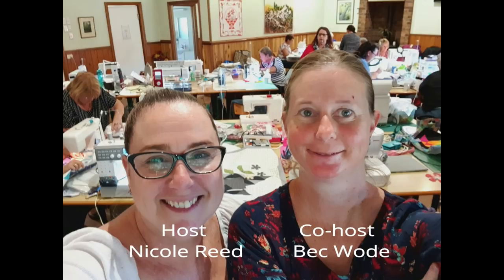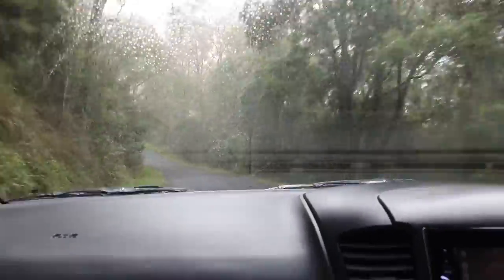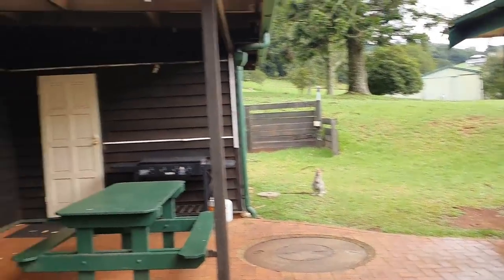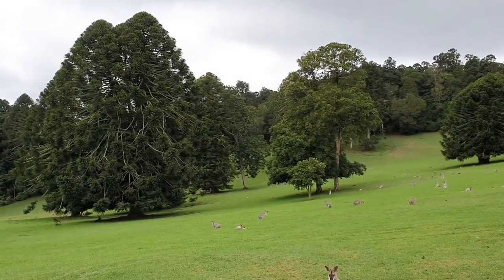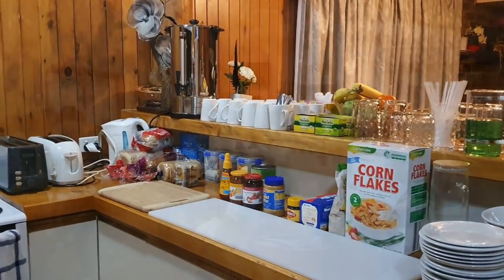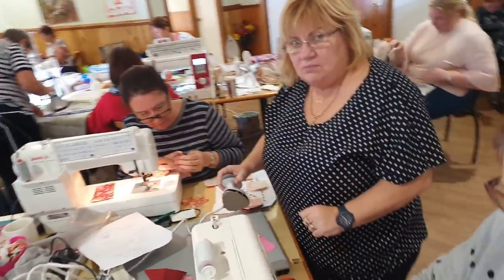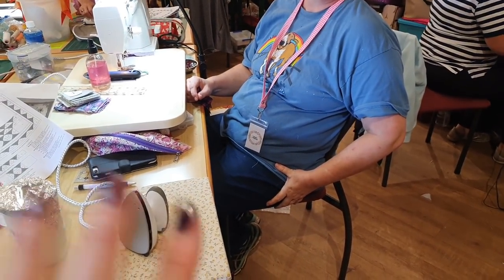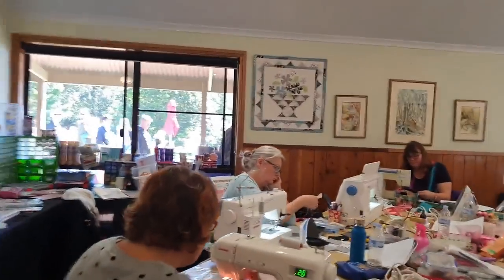Darvanalee Designs Studio | DDs Bunya Mountains Sewing Retreat March 2019 Recap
Hi Everyone and welcome back to Darvanalee Designs Studio...My Name is Nicole Reed...
and today I am going to show with you a recap video on what we got up to at our latest Sewing Retreat in the Bunya Mountains here in South East Queensland Australia...
Each year we run several of these retreats and get a group of Lovelies from all over to come and join the fun...this Time we had a guest Designer come along and teach her latest Wallet called the Lorna Wallet by Mel Euhus from Love.M.E.Patterns...Then on Sunday, we delved into the 5-minute block technique, and as you can see from the footage they loved working on both projects...There were lots of laughs and giggles, and everyone had a wonderful time...So join me as I show you want we got up to on our weekend :)

If you are interested in one of our Retreats you can check out our website under Sewing Retreats...here you will find all the Retreats that we have coming up...everything from Day Trips to weekends away...We offer Single and Group bookings and cater to beginner and advanced skill levels...

We do most of our Notifications for upcoming retreats through Facebook Events, and you can find our Business Page with lots of pics of the latest retreats and even the finished projects that come in after they have gone home...

Head over and Like the Page and share with your crafty friends...We hope to see you at one of our Retreats soon...